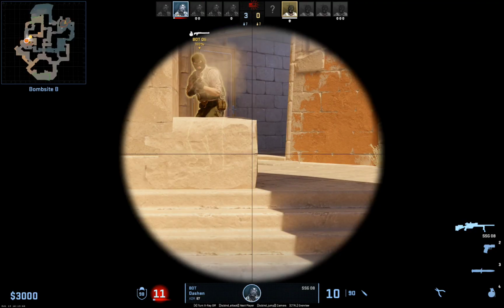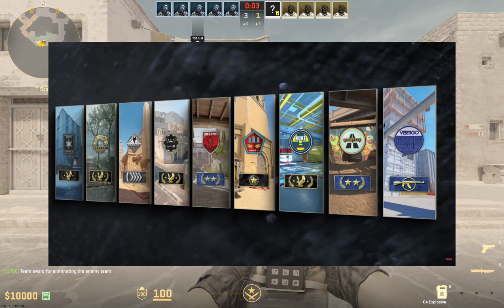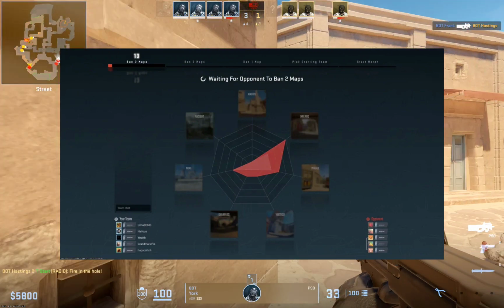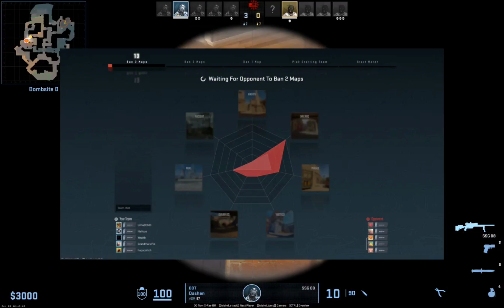CS2 Premier vs Competitive: Differences Explained - Complete Guide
Get ready for an in-depth analysis of CS2 Premier vs Competitive gameplay modes! In this comprehensive breakdown, we explore the intricate nuances of CS2 Premier and Competitive, from ratings and ranks to team dynamics. Dive into the unique features of CS2 Premier Mode, dissect Competitive Mode strategies, and understand the CS rating system. We demystify CS2 ranks and ratings, offering insights that will elevate your competitive gaming experience. Plus, we touch on the latest CS2 Premier updates and the exciting world of competitive gaming. Join us for a gaming session that goes beyond the surface!